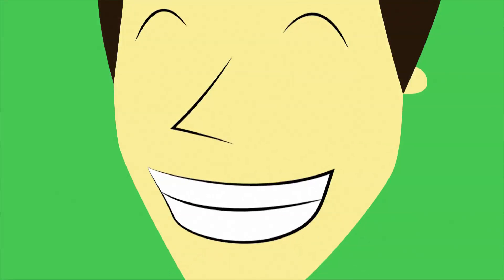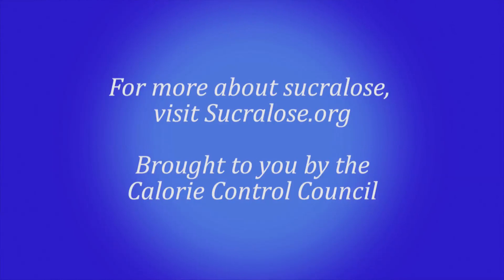Other Than Saving Calories, What Else Can Sucralose Do?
Sucralose is not recognized as a sugar or a carbohydrate by the body. It doesn't affect the body's insulin and gluclose levels. It's an ideal sweetener for those with diabetes -offering them more variety in food plans. Sucralose also doesn't promote tooth decay.